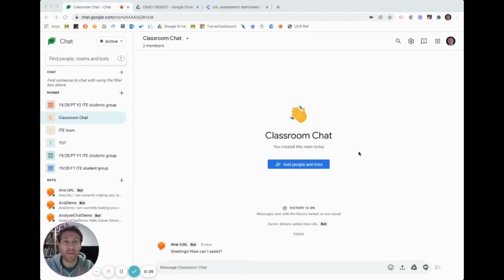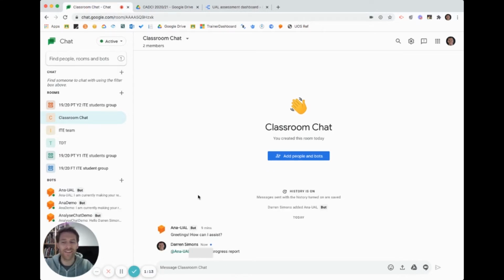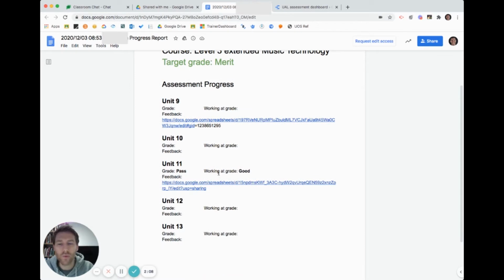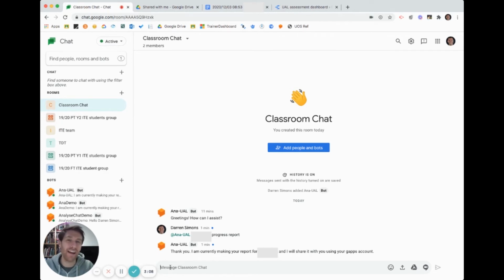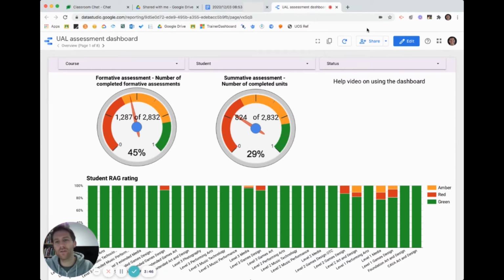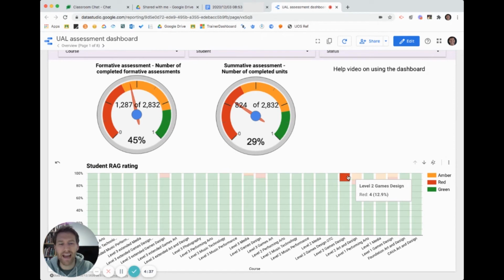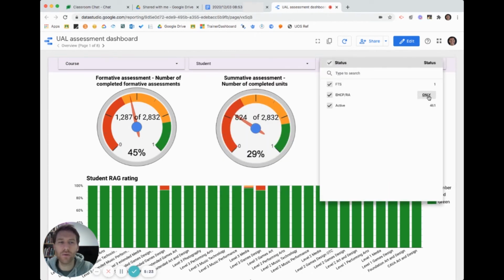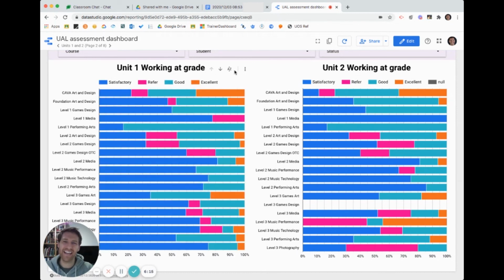Ana Chatbot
In this video, Darren gives you a demonstration of the new chat bot called Ana that is used at Suffolk New College. You will see how Ana can create individual student progress reports within 10 seconds and how the college uses a live dashboard to track assessment data overall.
This project has been developed from Darren's Google Innovator London 2019 (LON19) project. It is currently being piloted at Suffolk New College with the UAL courses for this academic year.

Please note that all student names have been covered up to protect their identities.